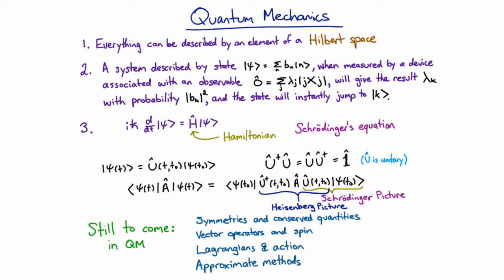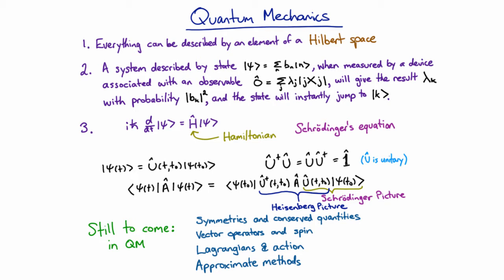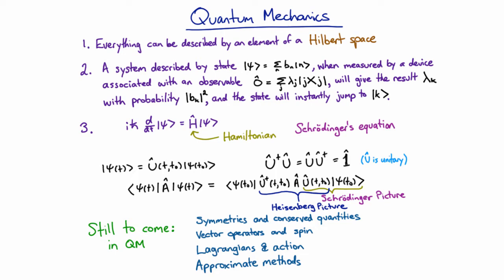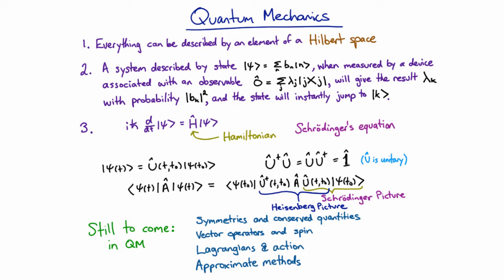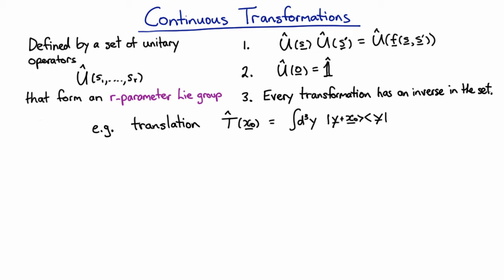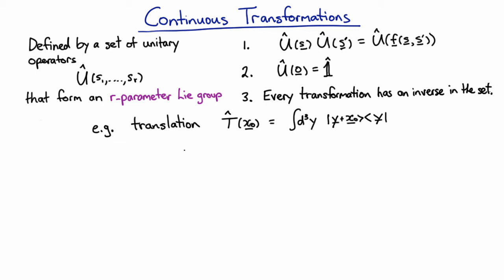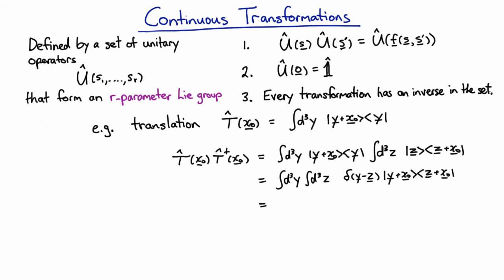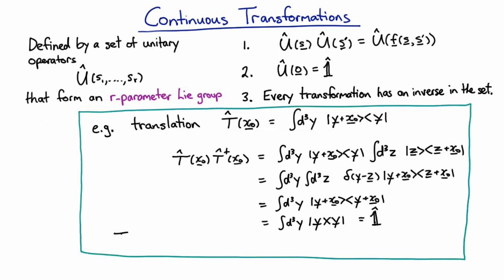Phys3001 Lecture 14.1